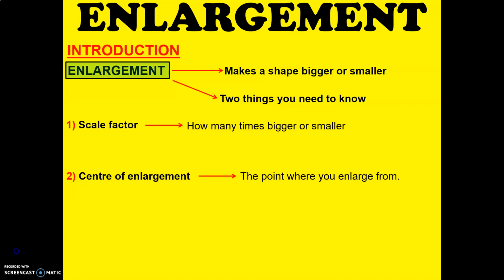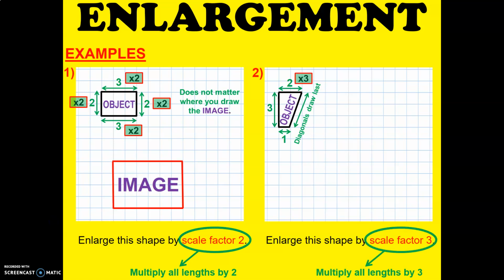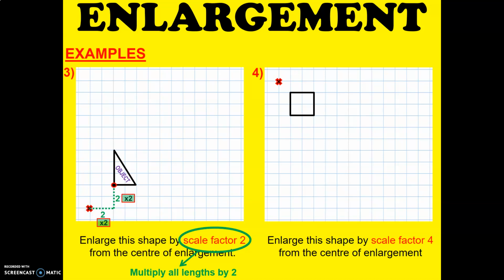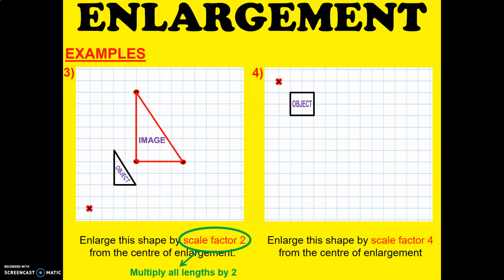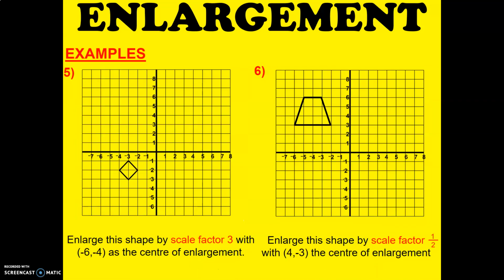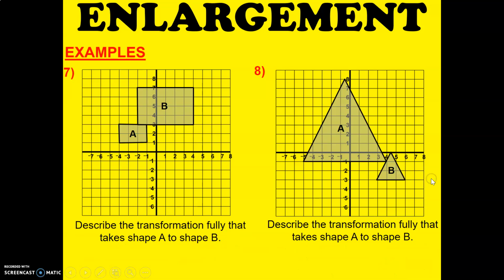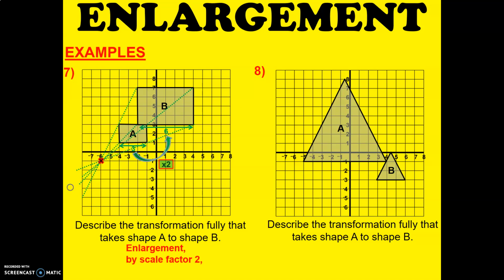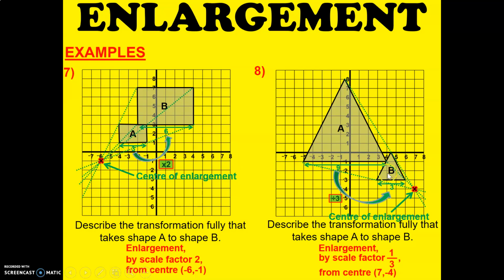Distance Learning - Enlargement DistanceLearning Enlargement Maths تكبير - اتساع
Ms. Mary's Maths Class